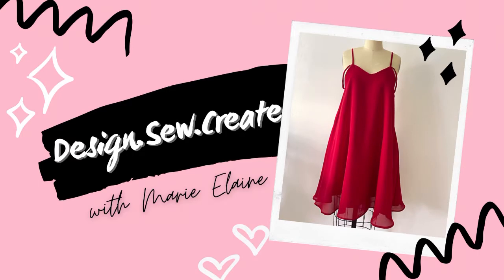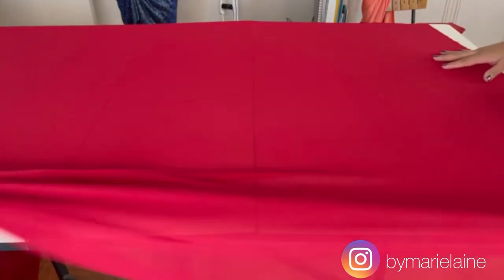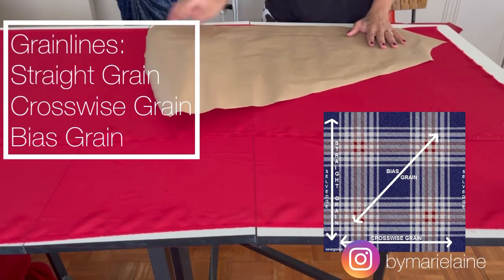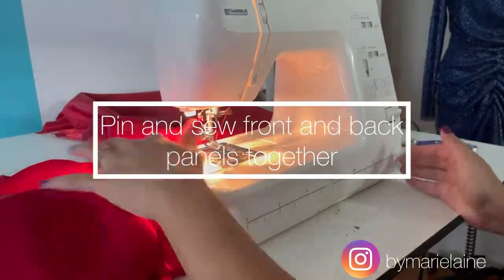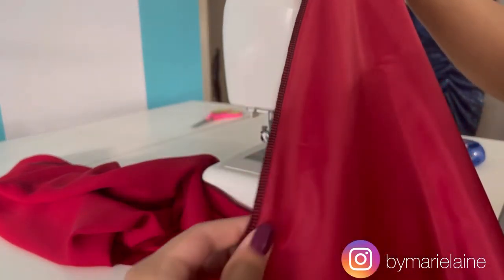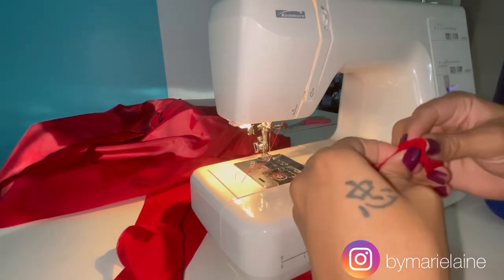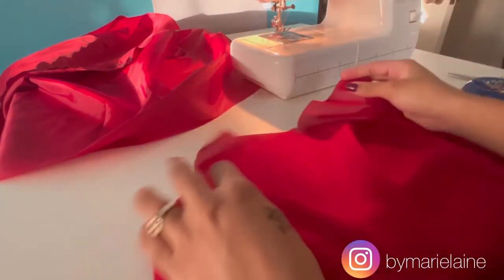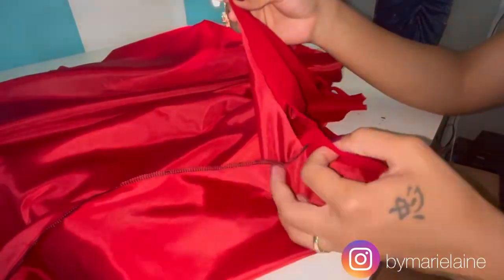DIY: How to make a sheer tent dress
Custom make a sheer tent dress with me. In this video I demonstrate how I cut and sew a red sheer tent dress for my client.

Sewing Pattern: Cynthia Rowley 1105 (I use this pattern along with my clients basic dress sloper)

Intro: 00:03
Cutting the lining fabric: 00:17
Cutting the main fabric: 1:33
Cutting straps on the bias: 4:05
Sewing the front and back panels: 4:45
Sewing roleau straps: 6:43
Attaching straps to dress: 8:34
Finished Garment: 14:16